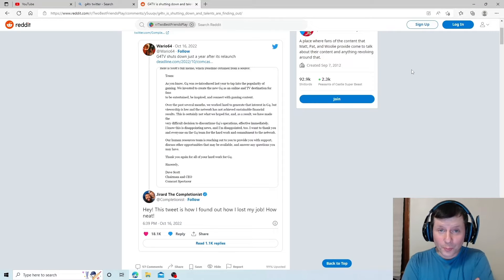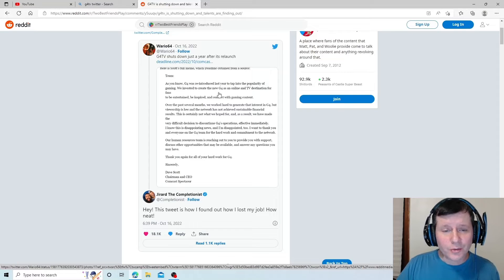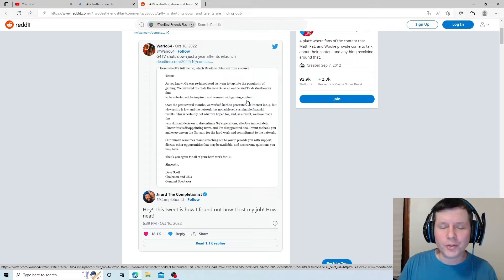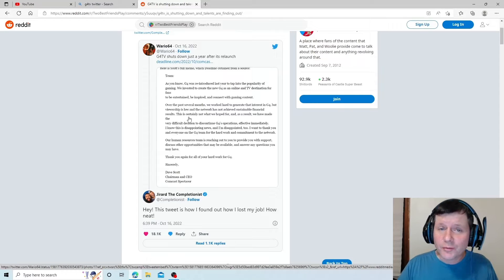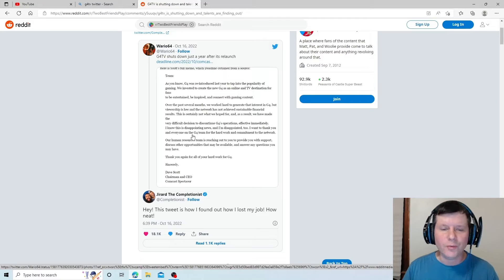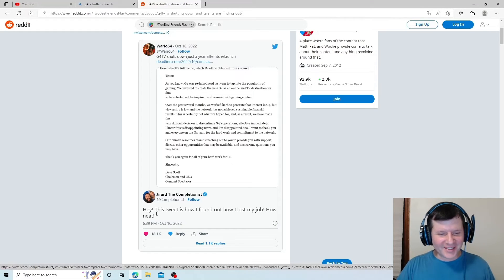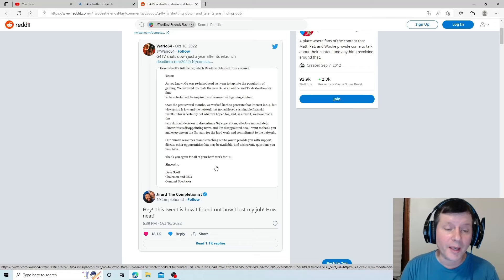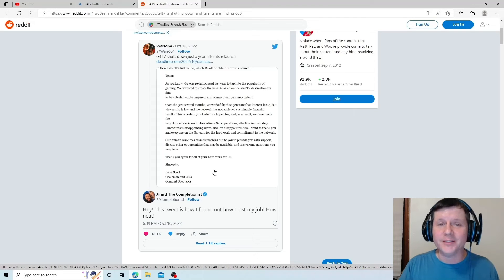G4tv Shuts Down.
For the lols!